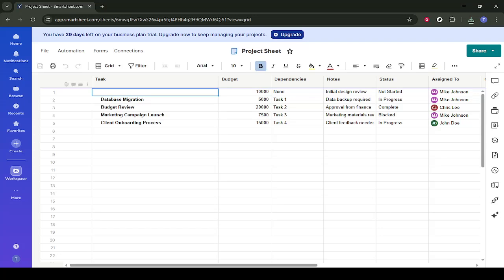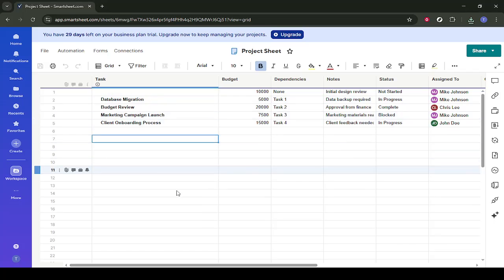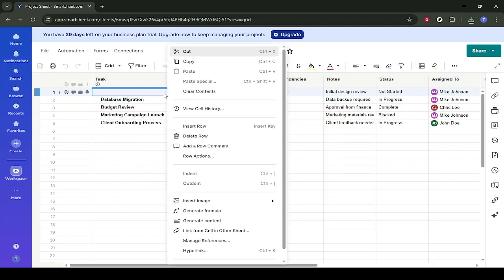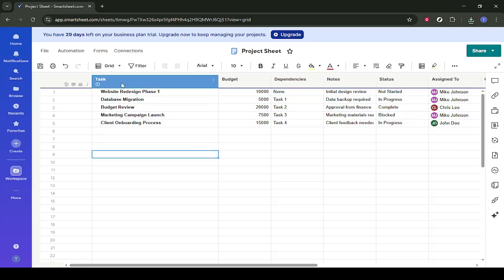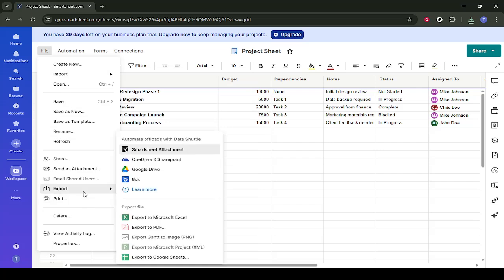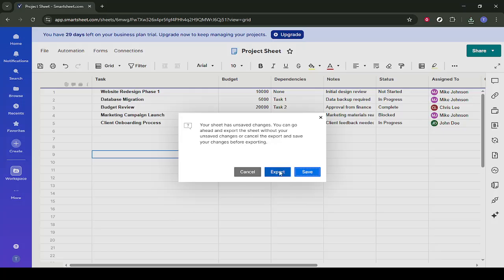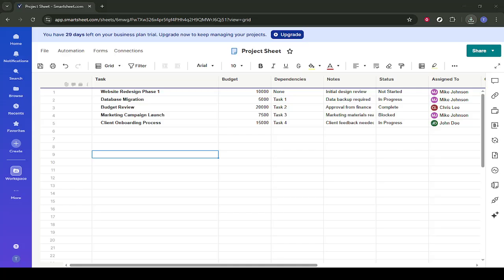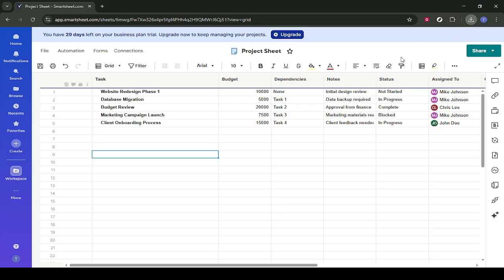How To Export To Excel In Smartsheet [2026 Guide]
In today's video we cover: export to excel, smartsheet tutorial, smartsheet export, excel tips, data export guide, smartsheet guide, how to smartsheet, excel smartsheet, export data smartsheet, smartsheet tips, excel for beginners, project management tools, smartsheet functions, export options, data management, office productivity, excel spreadsheets, smartsheet features, workflow automation

-Google Drive
-Google Meets
-Google Sheets
-Google Chrome
-Google Forms
-Google Gmail